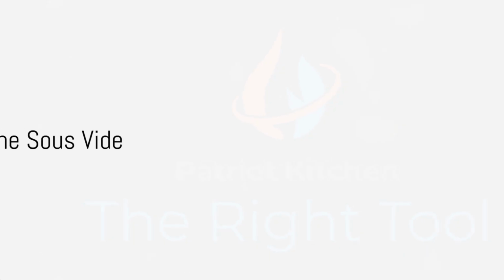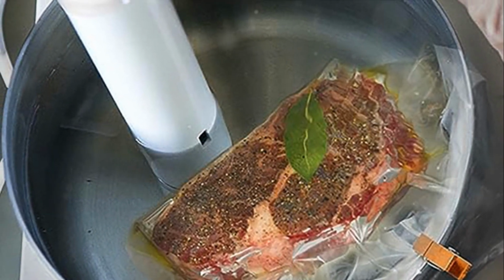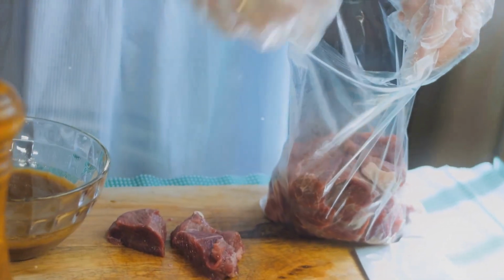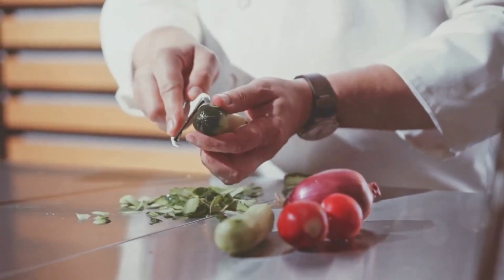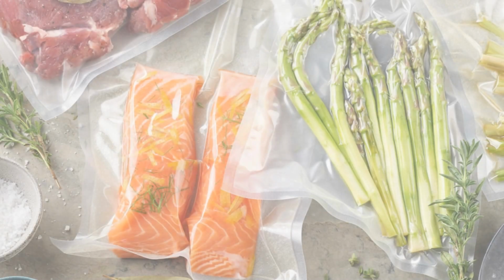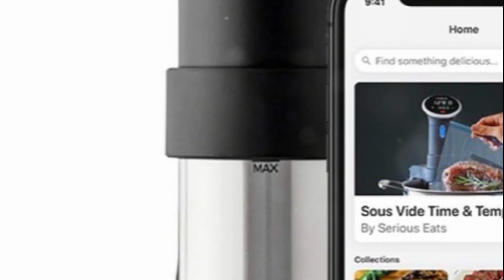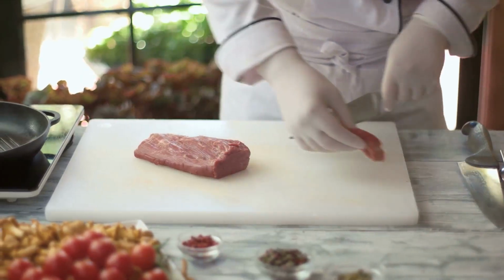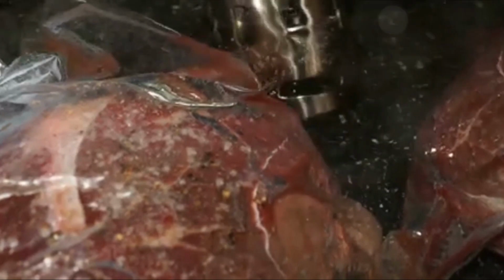invideo ai 1080 Sous Vide The Secret to Perfect Cooking 2024 02 29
Sous Vide cooking